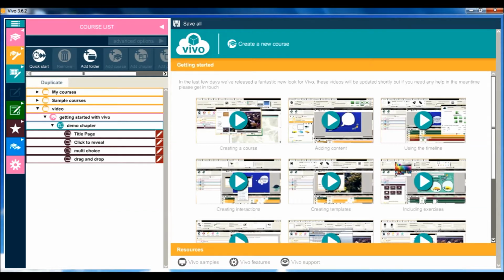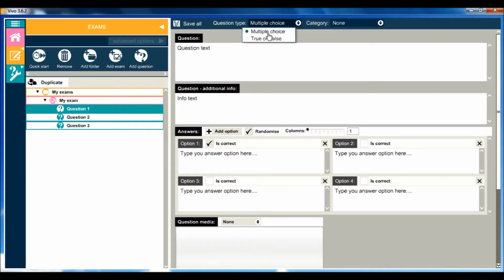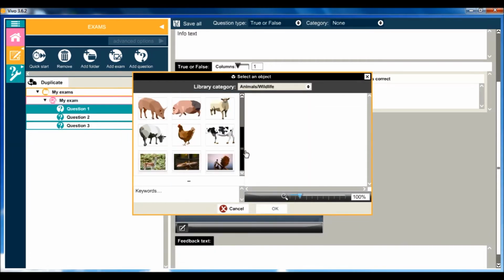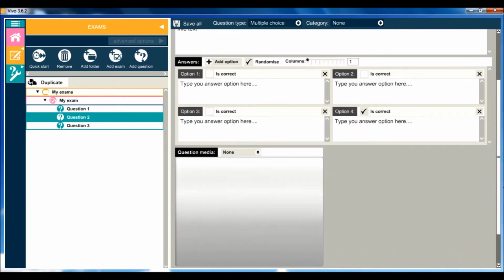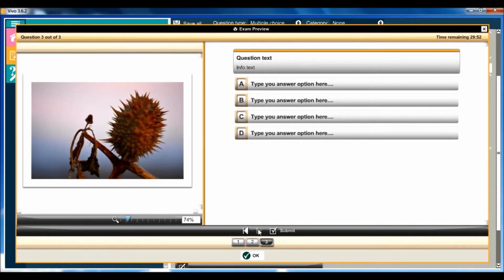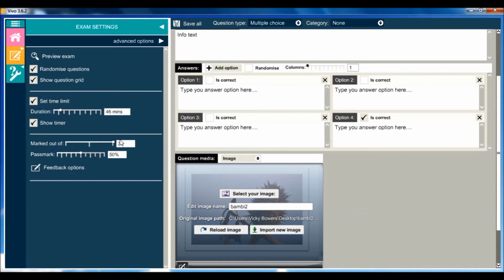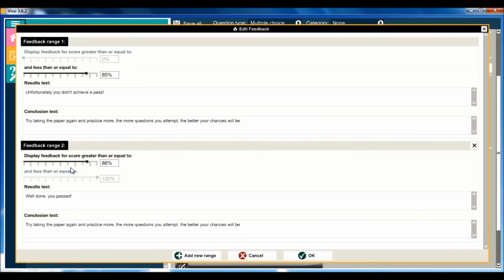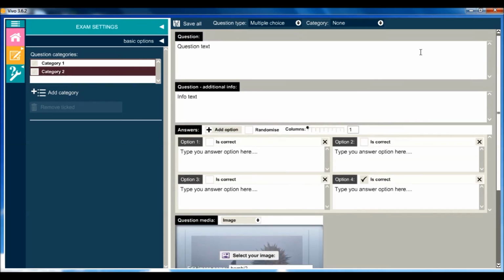Building exams for an eLearning course: Getting started with the Vivo authoring tool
In this tutorial, you will find out how to set up an exam. You will be guided through how to enter questions and format the look, as well as the functionality of your exam. How an exam is set up will be completely individual, this tutorial will show you how to completely customise the exams settings to make it relevant to your learners, as well as how to include features that allow you to accurately track results.